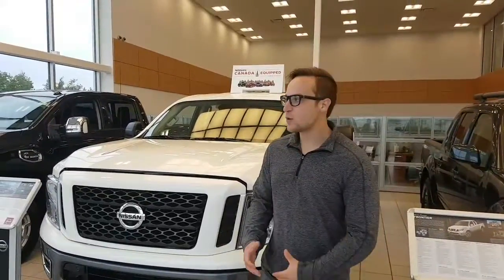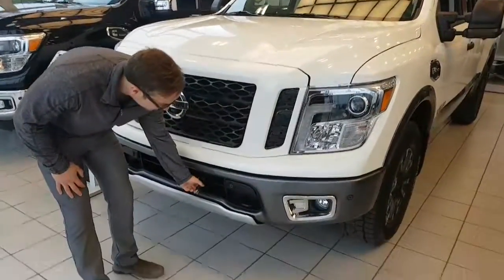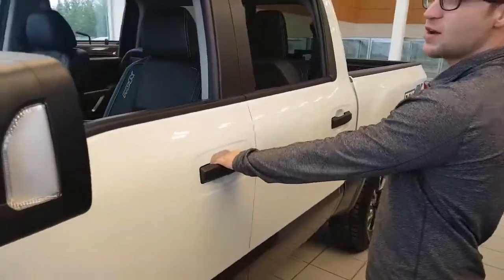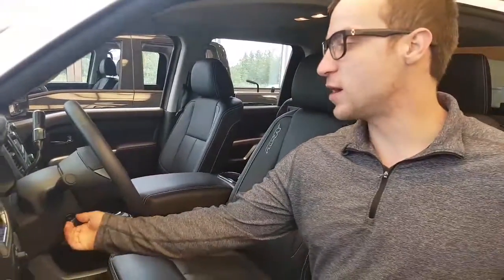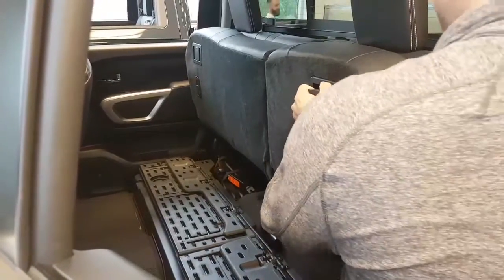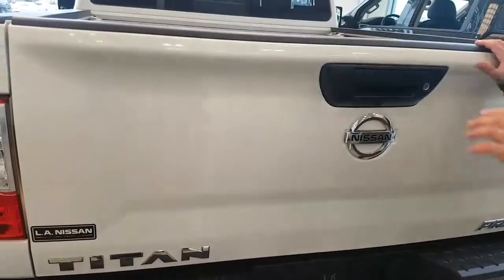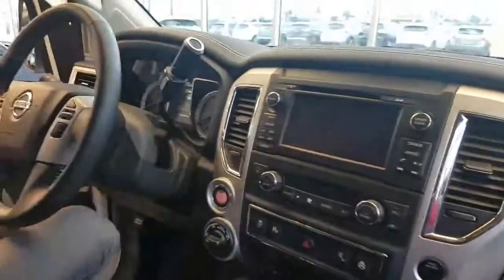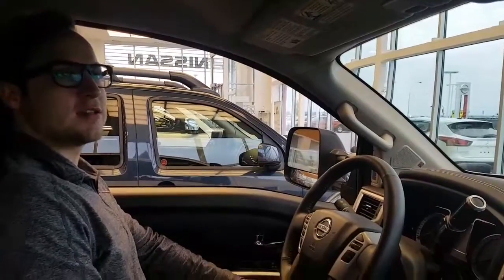One of the many Titans!